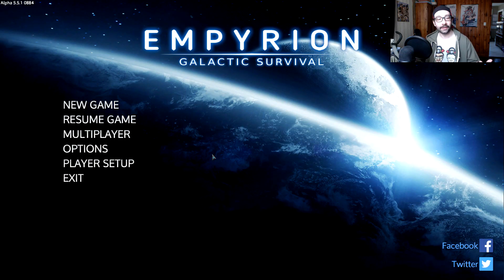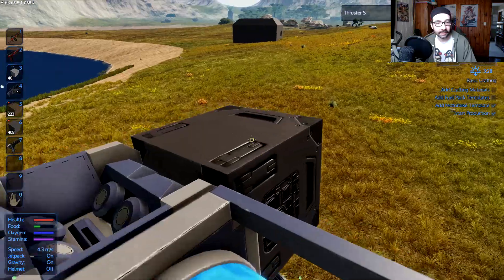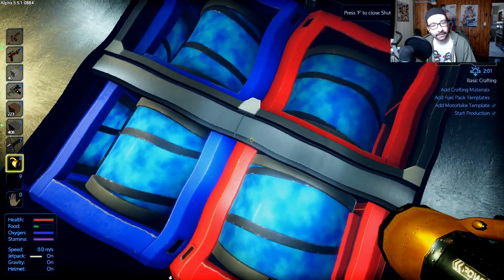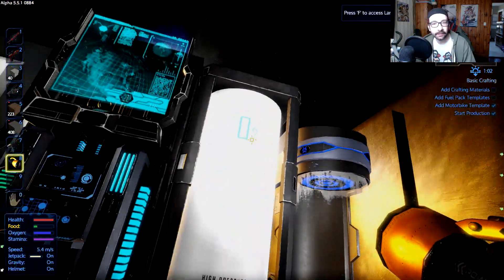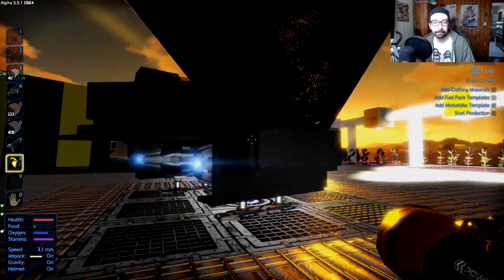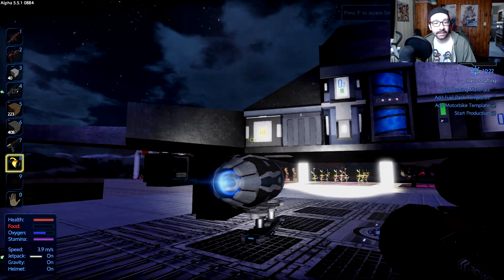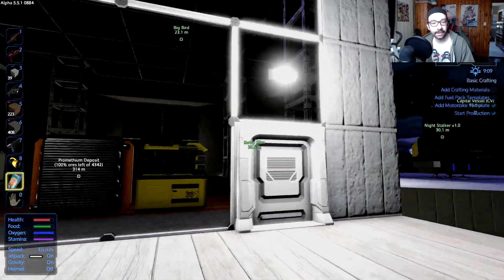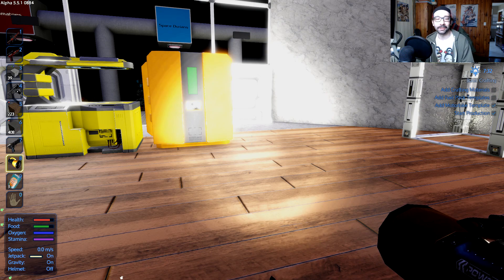Empyrion Galactic Survival [S2E24] "One Of Those Siums"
Welcome to another season of my "Let's Play Empyrion Galactic Survival" series.

In this season, I pay homage to my Minecraft Vanilla Hardcore world (the hellishly notorious 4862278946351 seed) and  attempt to carry over the same theme/difficulty level to this Empyrion series.

I hope that you'll continue to join me this time around for an all new adventure in the wonderful world of EGS.